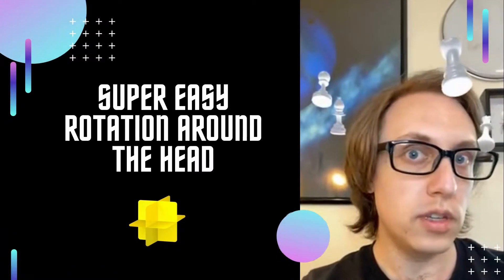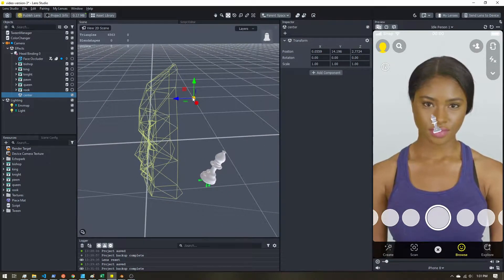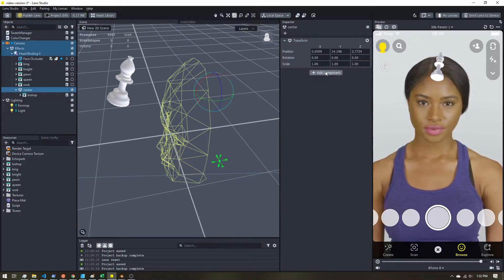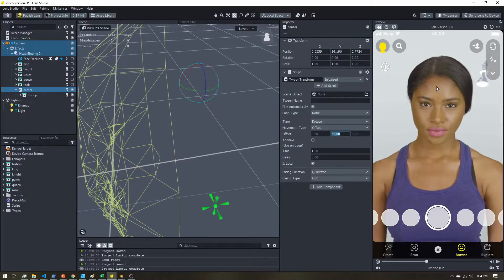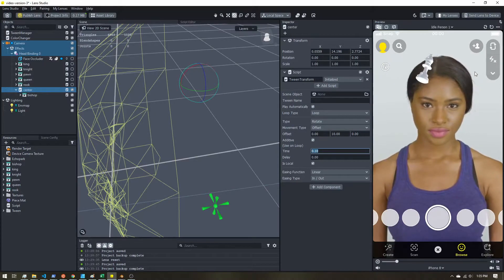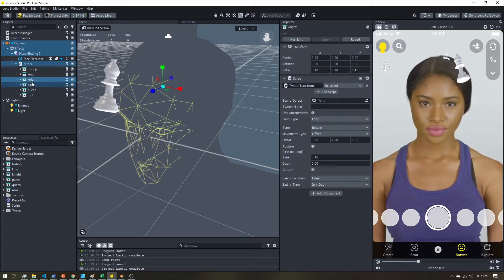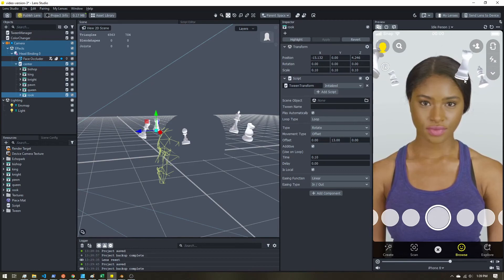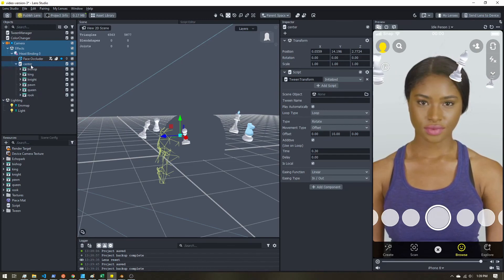Easily rotate objects around the head in Lens Studio - no coding required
In this Lens Studio tutorial you will learn how easy it is to make objects rotate around the head using the built-in tween scripts - no custom coding required. All it takes is adding your objects and using the right settings on the tween scripts.